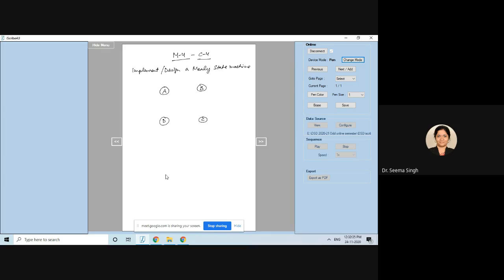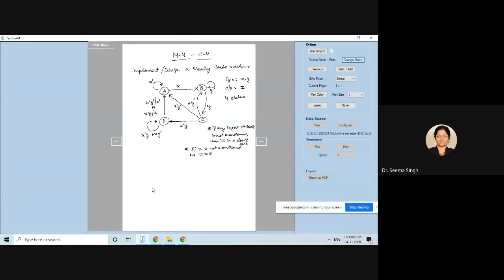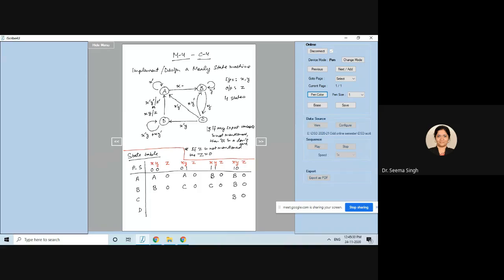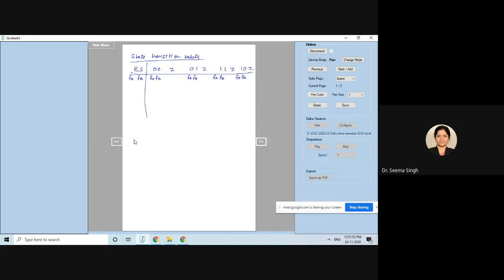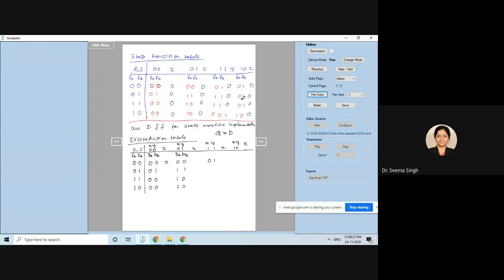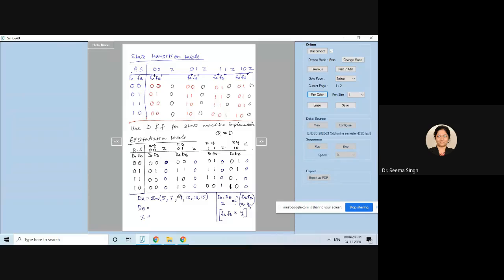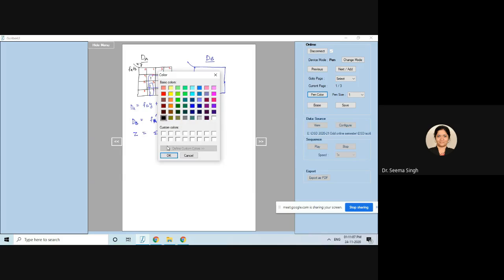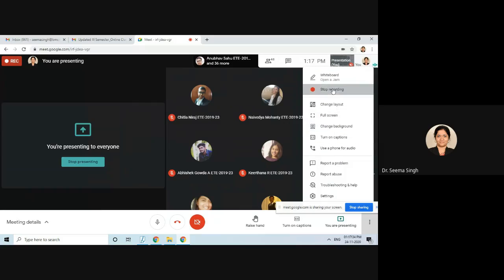DSD - Mod 4 -Mealy state machine implementation by Dr. Seema Singh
Complete procedure of design implementation from state diagram to state machine